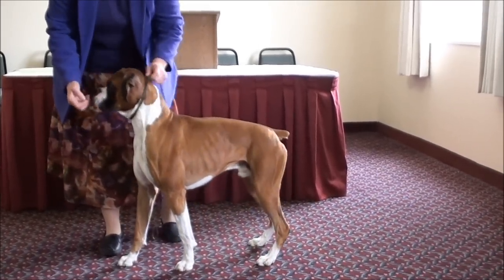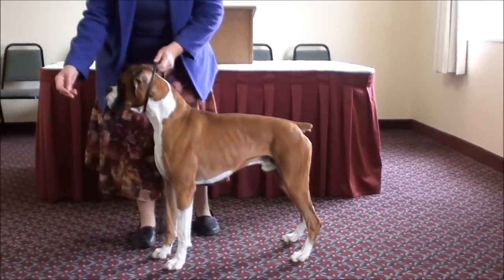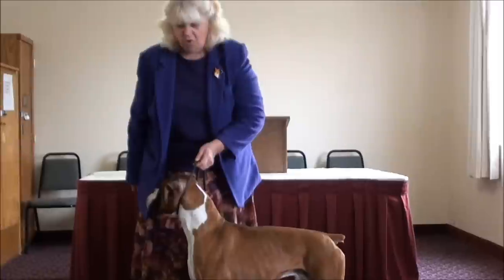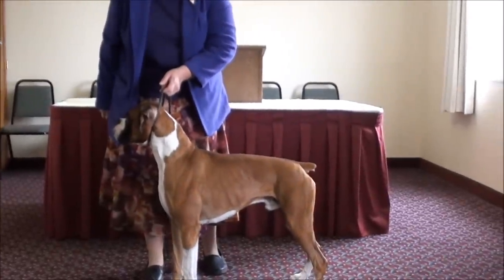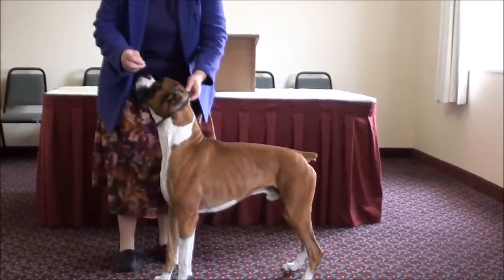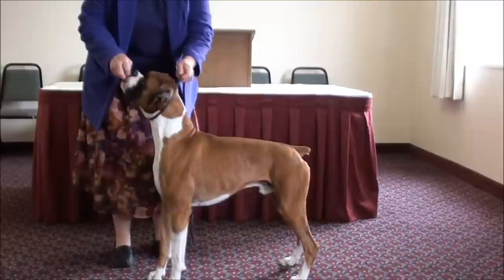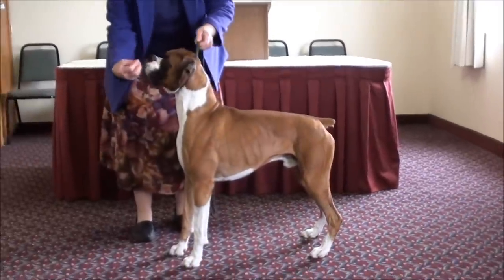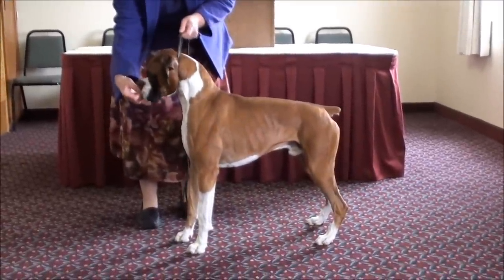Show Off Your Dog DVD© movie trailer - Presenting The Head - by Vera Anderson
and Click the Banner near the top of the page.